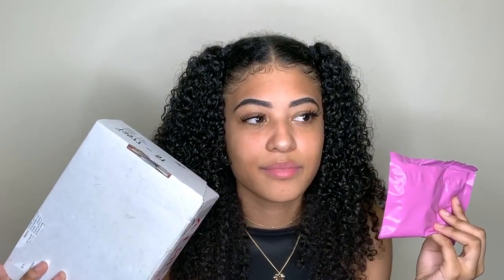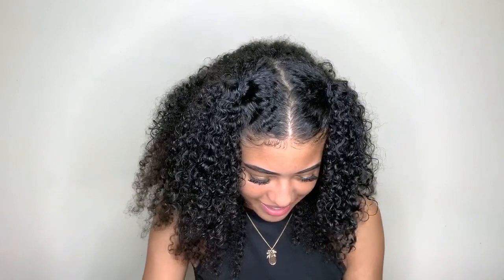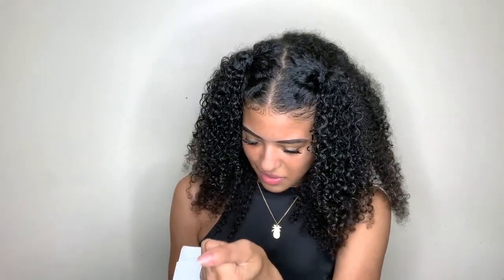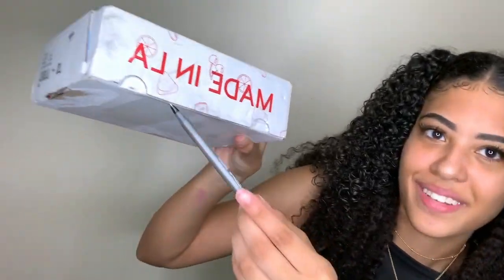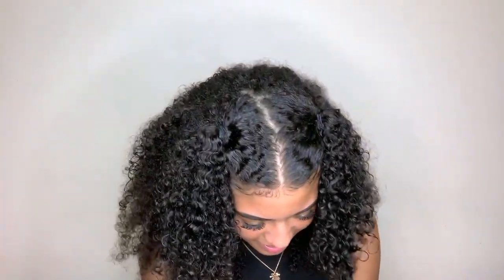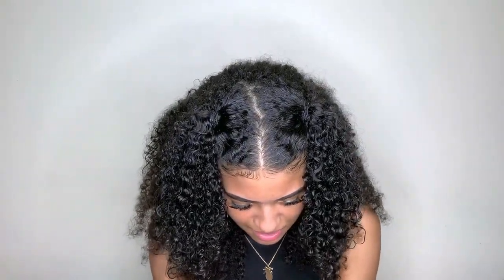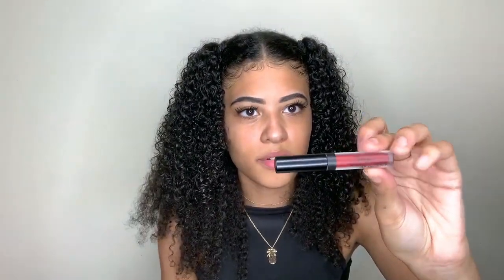Opening mystery boxes from depop